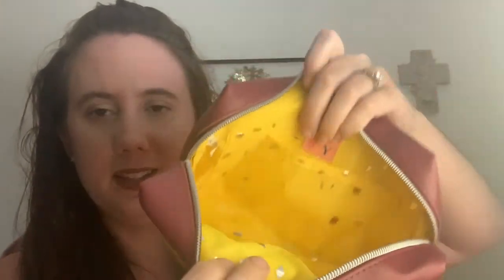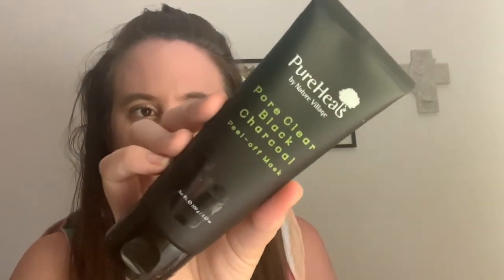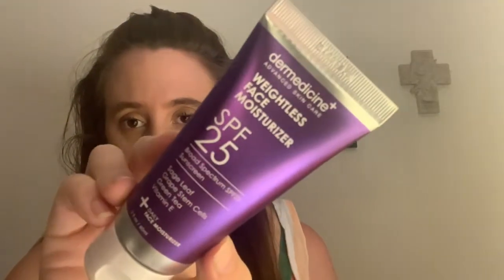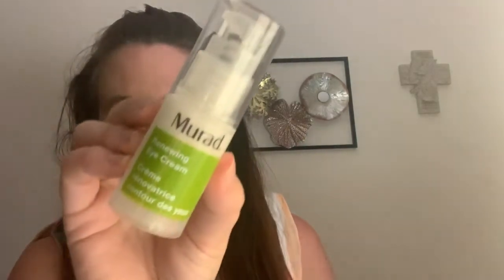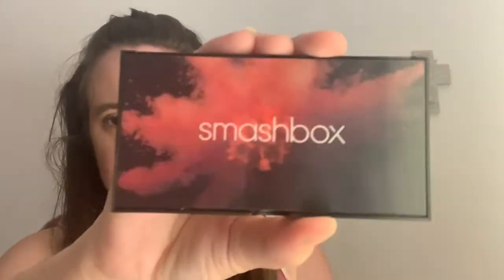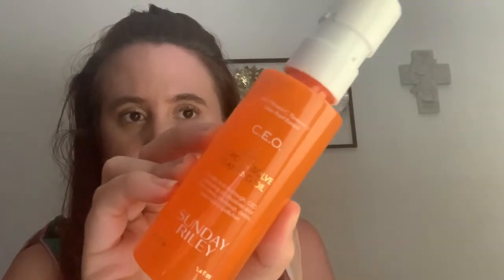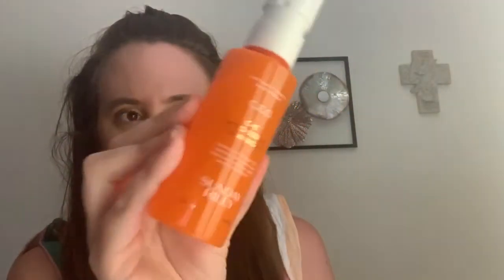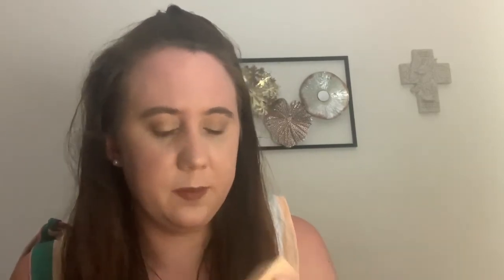Ipsy Glam Bag Ultimate May 2020 Unboxing